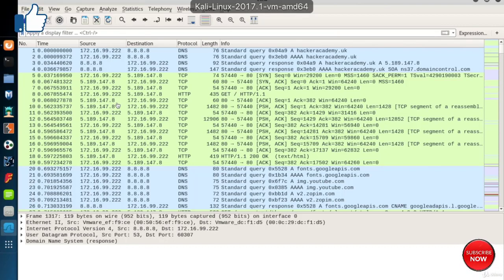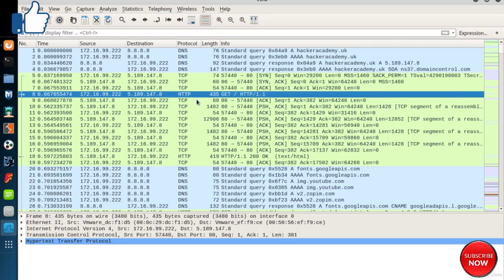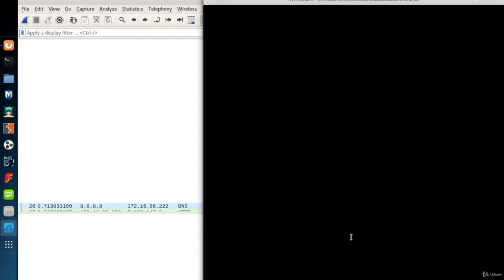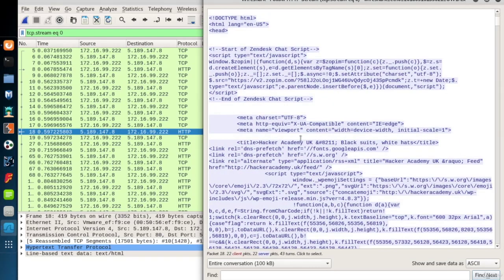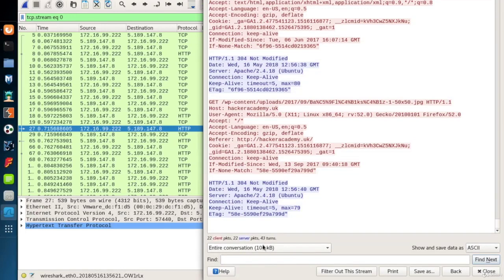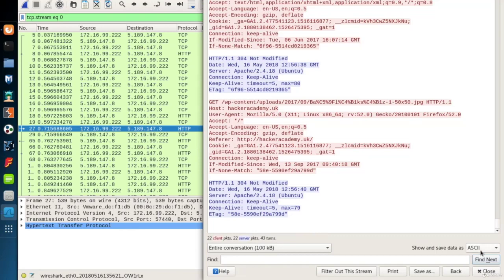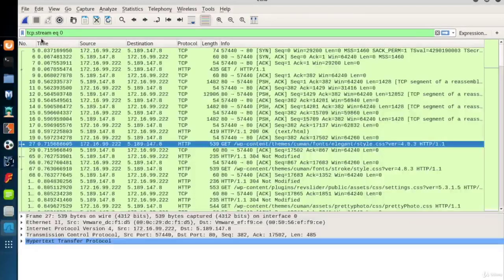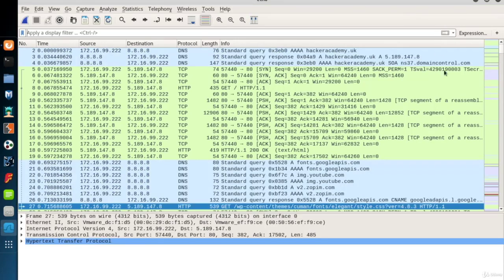2. Wireshark Following a Stream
So have a look at what you see here.
There are a lot of Packards wireshark captures in seconds there are some requests and responses for
them broadcasts and their replies and etc. etc..

Like the Page Here

Join the group Here